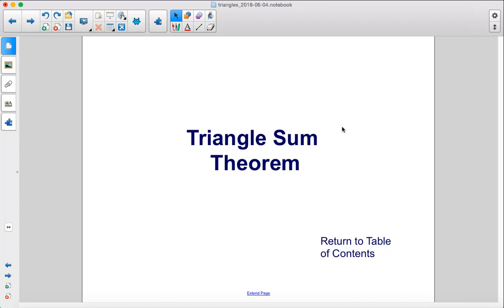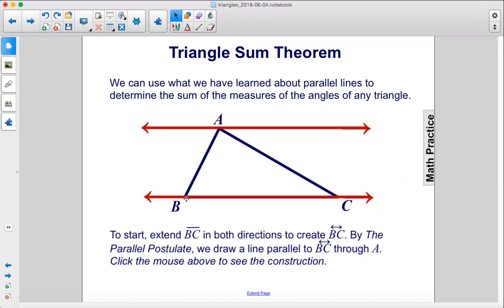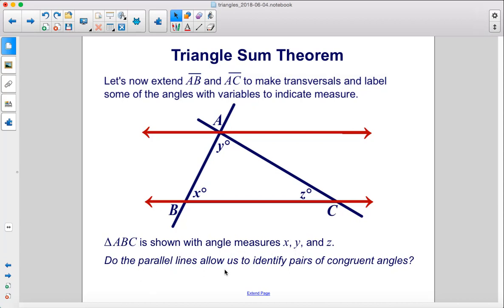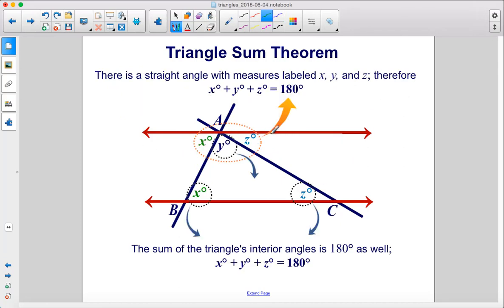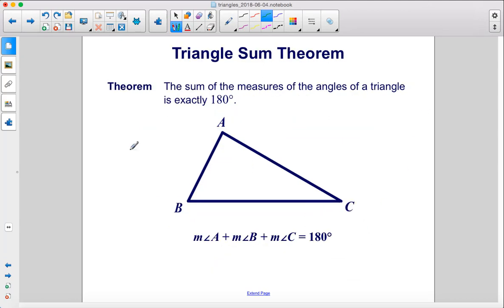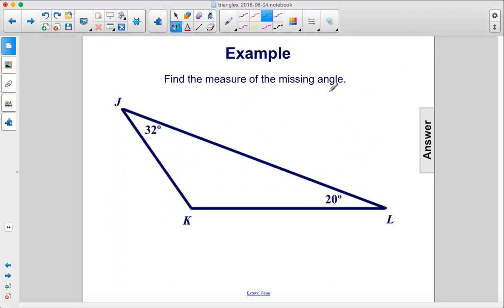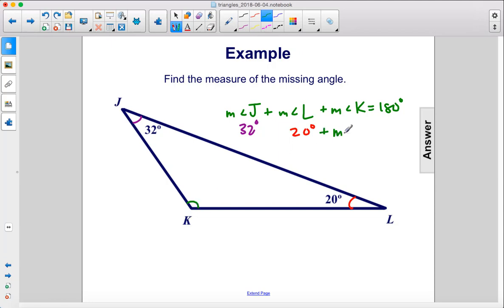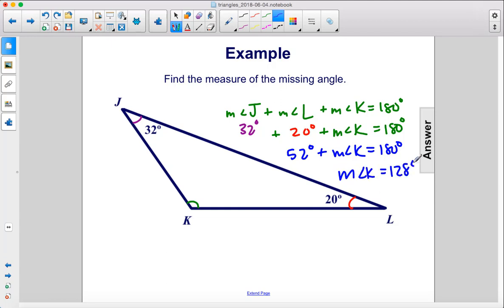Geometry Triangles Triangle Sum Theorem